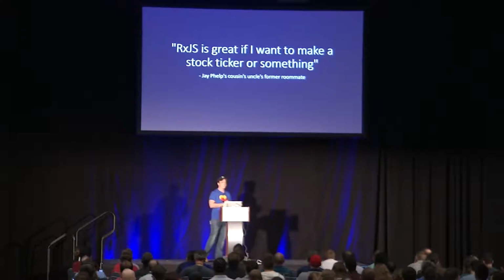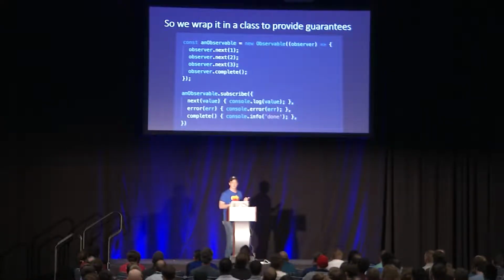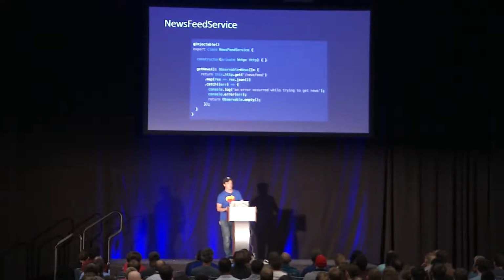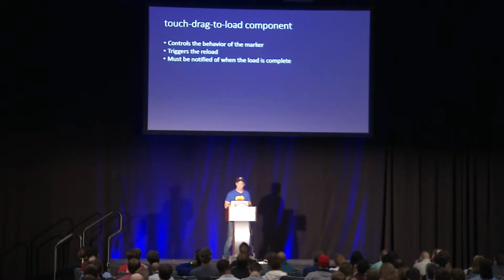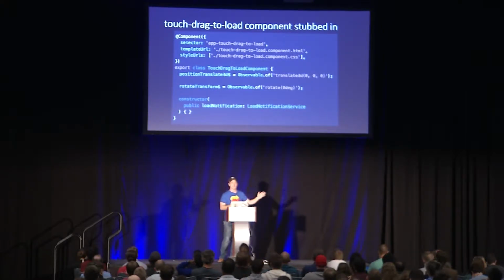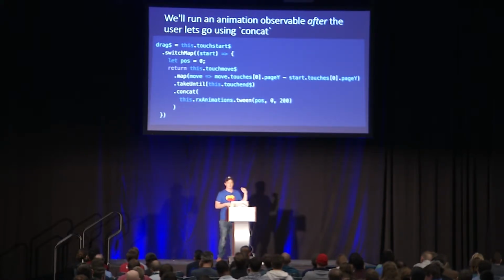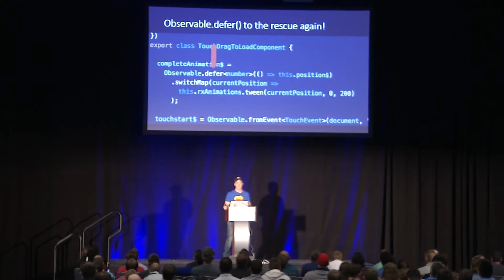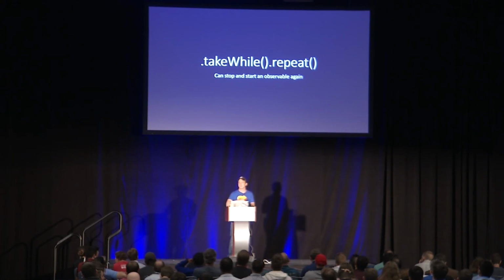All Things Open 2017 - Ben Lesh - RxJs